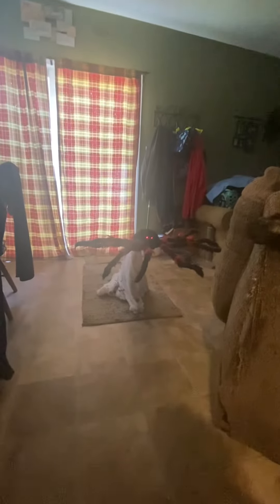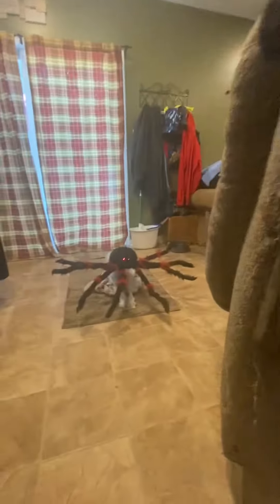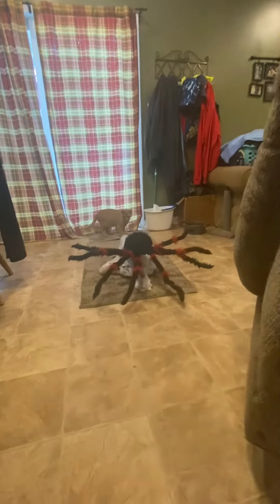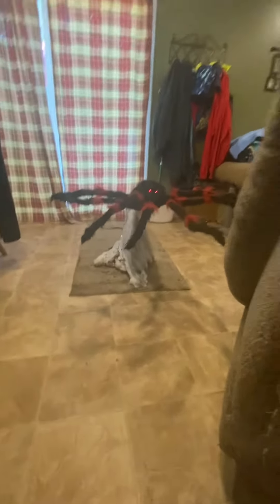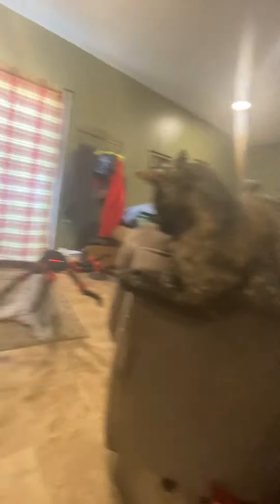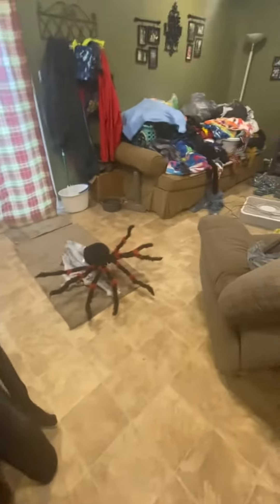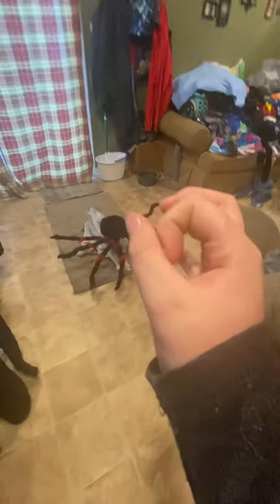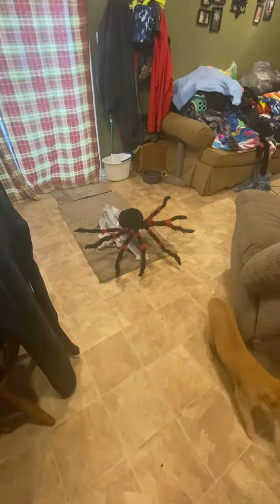2021 Spirit Halloween￼ red and black jumping Spider￼￼